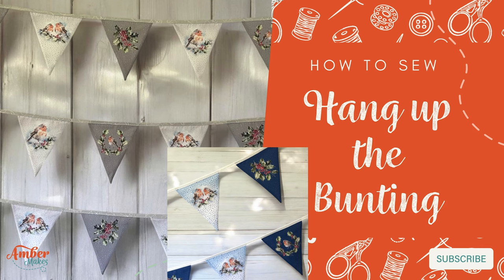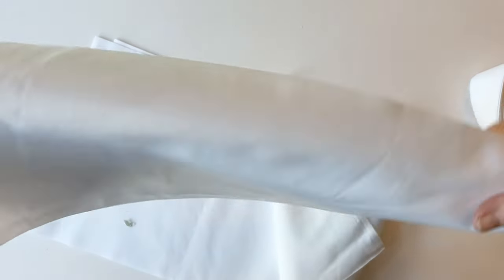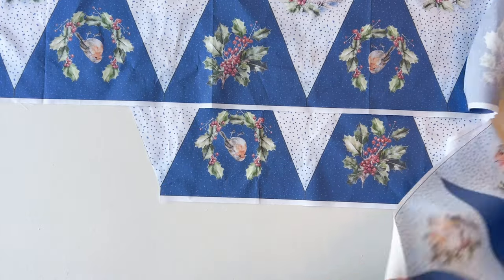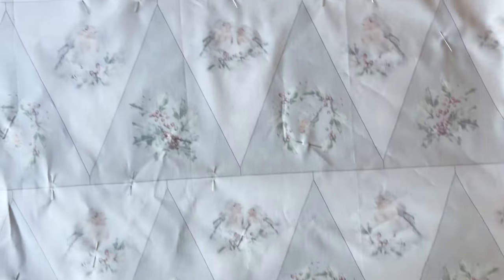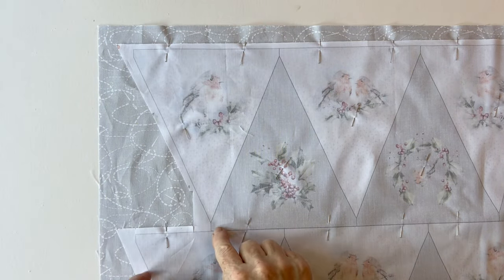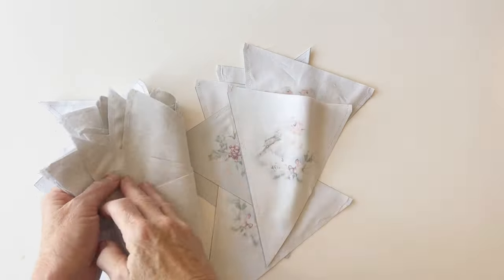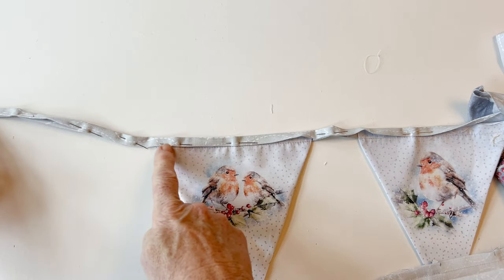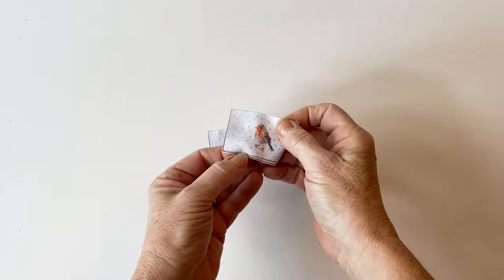Amber Makes Sewing Tutorial - How to Sew Hang up the Bunting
Handmade Bunting makes any occasion extra special and with this printed cotton fabric panel you can make six metres of Bunting featuring original illustrations from Amber Makes - and it’s easy to sew too!

Sew along with Rebecca Reid!